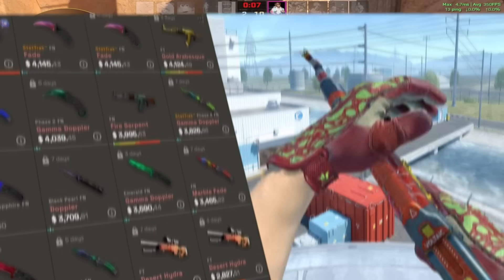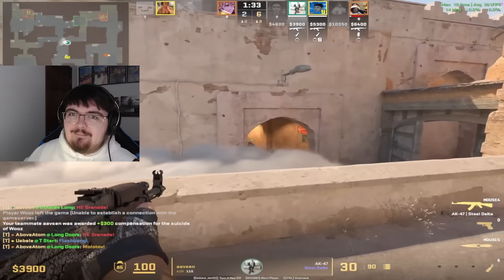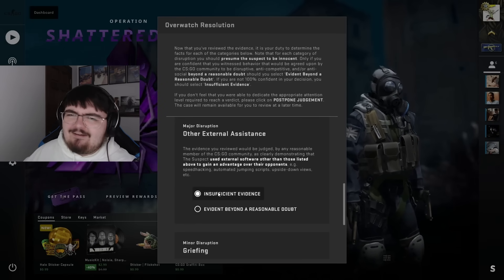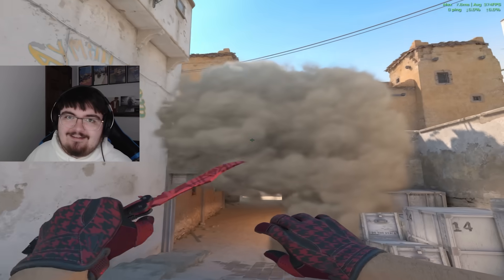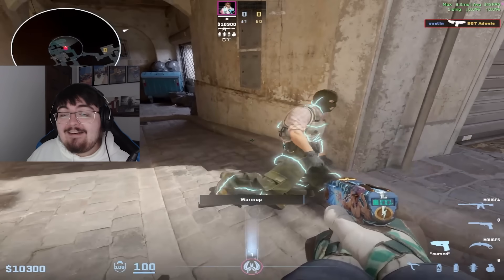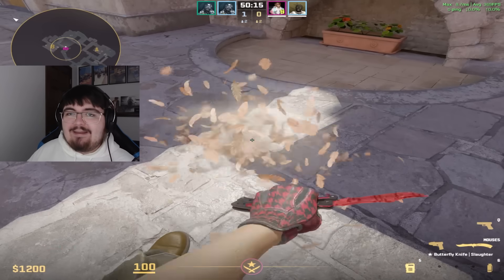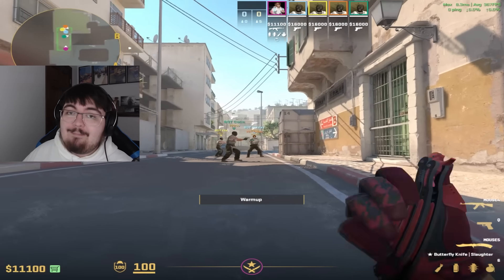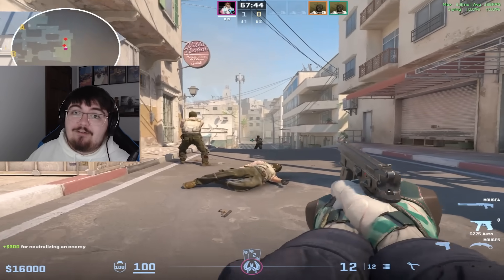VALVE FINALLY LISTENED (HUGE NEW CS2 UPDATE)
VALVE FINALLY LISTENED TO THE COMMUNITY!!!